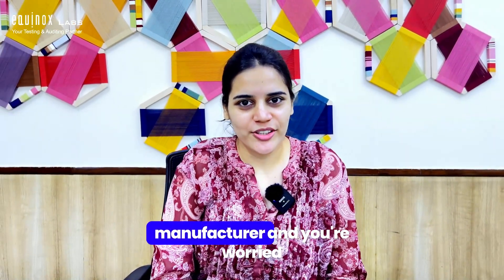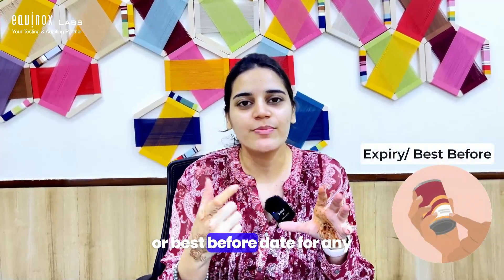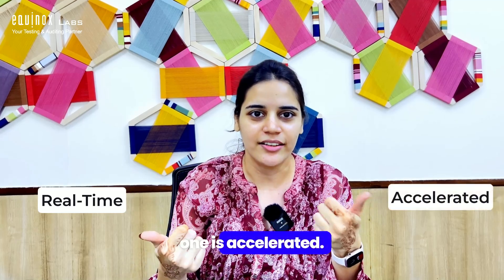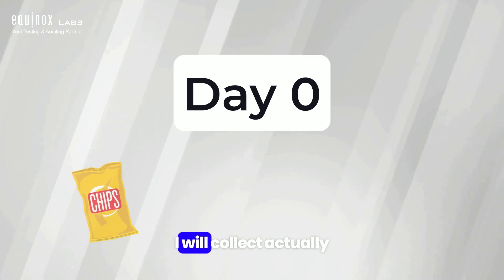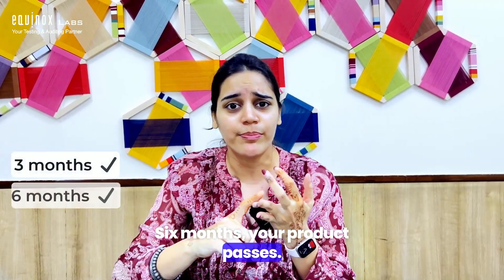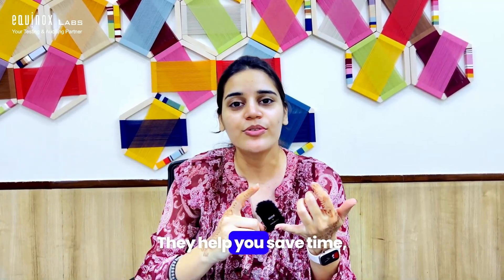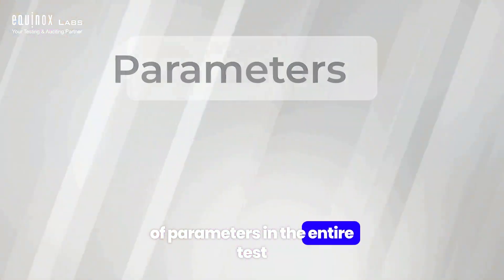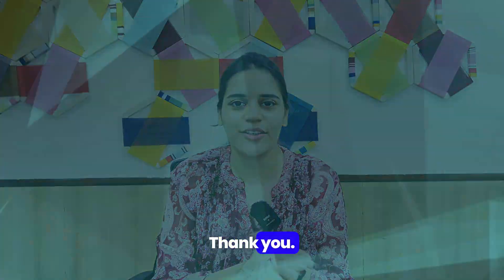Why is Shelf Life Testing Mandatory for Food Manufacturers | Equinox Labs Insights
Ensuring the safety and quality of food products is paramount for any food manufacturer. In this video, Equinox Labs delves into the importance of shelf life testing. Learn how this critical process helps in maintaining product integrity, meeting regulatory standards, and safeguarding consumer health. Discover the science behind shelf life testing and how Equinox Labs can assist you in ensuring your products remain safe and high-quality throughout their shelf life.